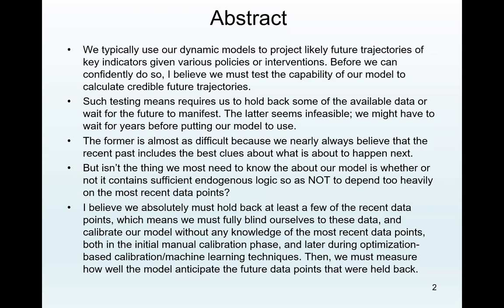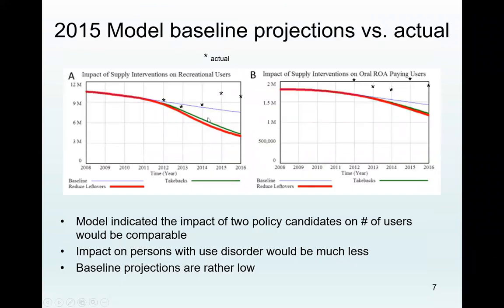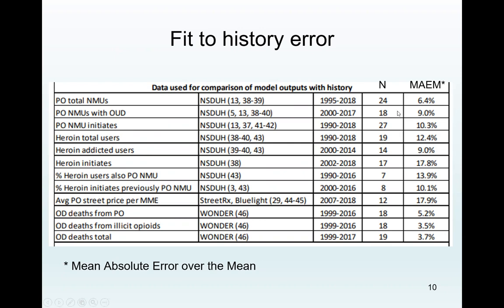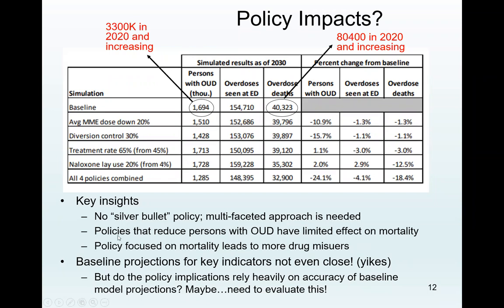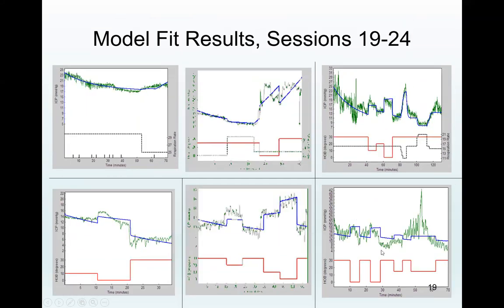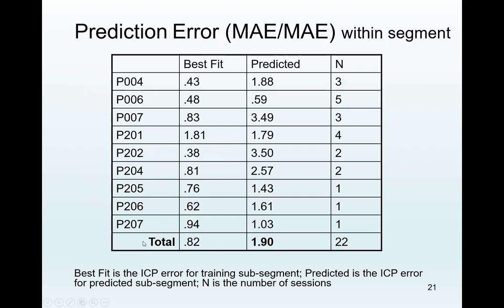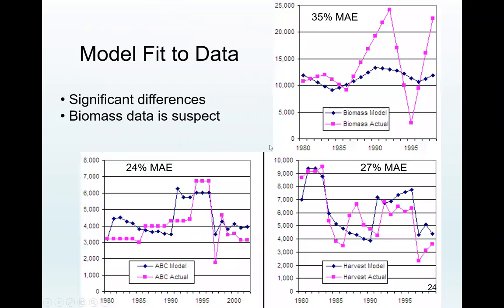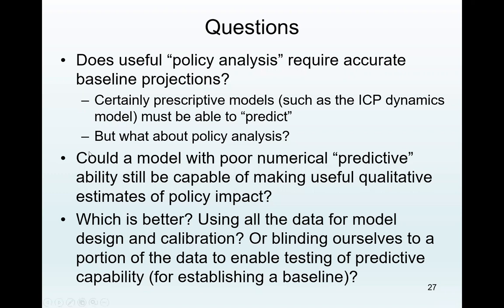Prediction and Health Policy - Health Policy SIG March Meeting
Wayne Wakeland will discuss prediction and health policy

Abstract: The talk will explore a conundrum related to health policy system dynamics models: the admonition from SD luminaries regarding prediction. Certainly, claiming to make predictions is fraught with risk, and yet we simply must run our models beyond the available data if we are to anticipate the impact of policy changes and compare alternative policies or interventions. What to do? I believe we must test the capability of our model to calculate credible future trajectories. This means we must hold back some of the available data or wait for the future to manifest. The latter seems a pipe dream. We might have to wait for years before putting our model to use. The former is almost as difficult because we nearly always claim that the recent past includes the best clues about what is about to happen next. But isn’t the thing we need to know the most about our model is whether or not it contains sufficient endogenous logic so as not to depend too heavily on the most recent data points? My thesis is that we absolutely must hold back at least a few of the recent data points, by which I mean we must fully blind ourselves to that data, and then calibrate our model without any knowledge of the most recent data points. First, probably manual calibration, followed by optimization-based calibrations or machine learning techniques. Then we must measure the capability of the model to anticipate the future data points we held back. My hope is that the initial talking points will spark a spirited discussion amongst the participants!

Bio: Wayne Wakeland is Professor and Systems Science Program Chair at Portland State University. He earned a B.S. and a Master of Engineering at Harvey Mudd College (1973); and a Ph.D. in Systems Science at Portland State U. (1977). His current research focuses on recovery from concussion; health policy related to drug diversion, abuse and treatment; applied data mining; and environmental/ecological sustainability.